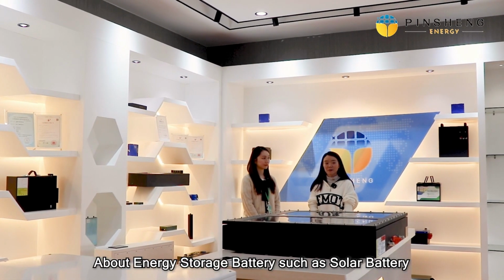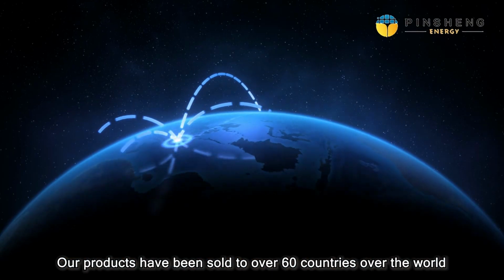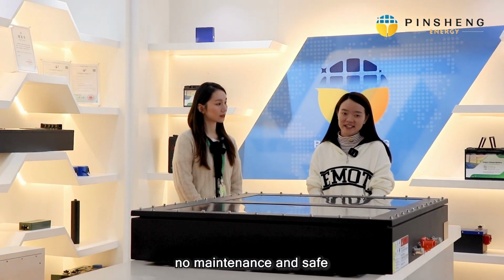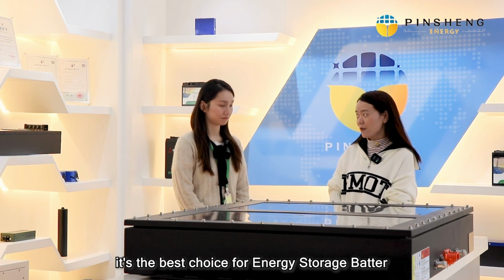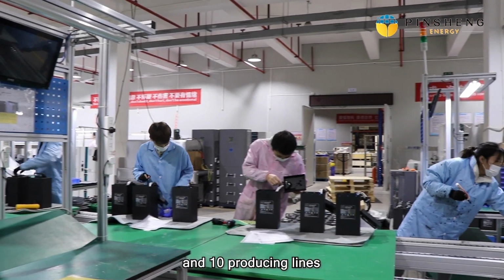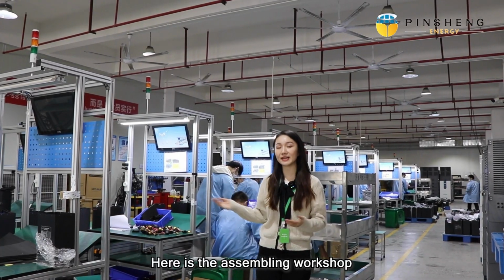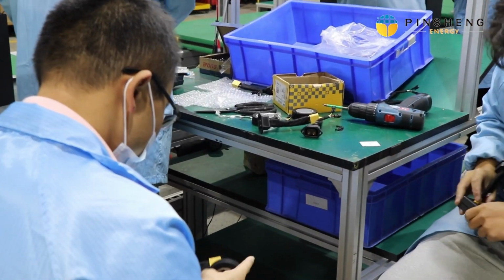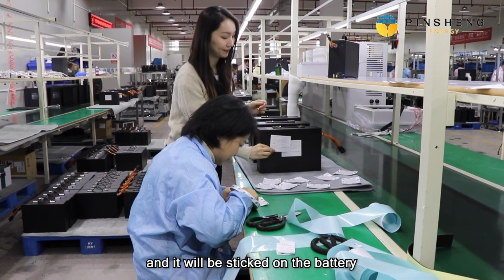Hunan Pinsheng Energy Technology Co., Ltd. - Lithium Ion Battery Factory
Hunan Pinsheng Energy  Technology Co., LTD., quality Rechargeable Li Ion Battery Manufacturer from China.
We can provide Rechargeable Li Ion Battery，High Power Lithium Ion Battery，Vehicle Lithium Ion Battery and so on.